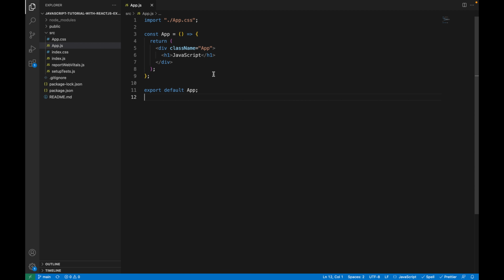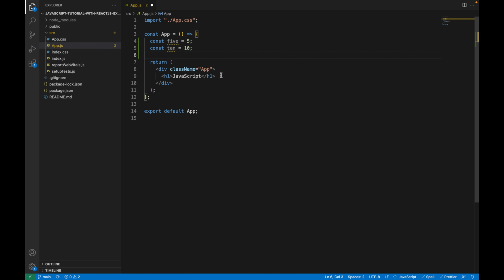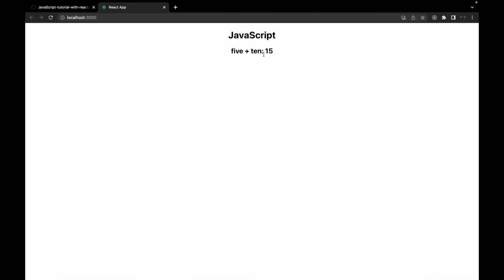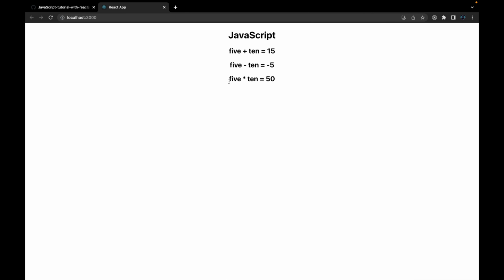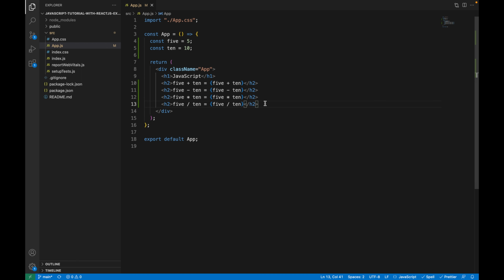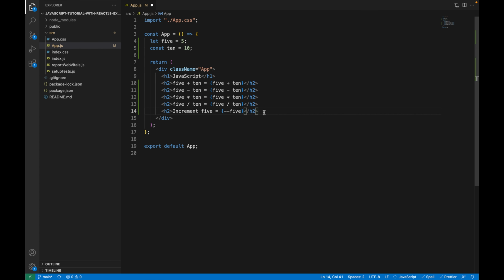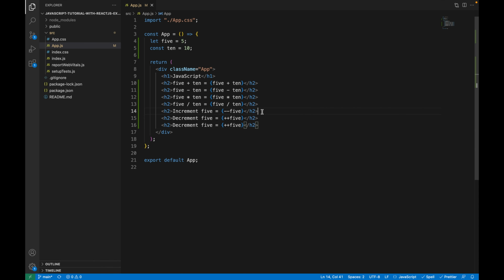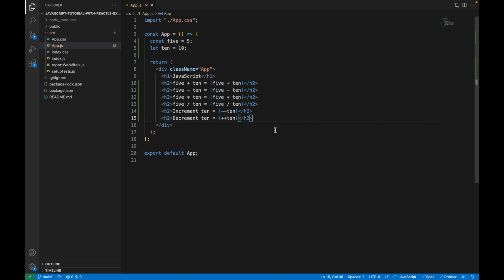Arithmetic Operators in JavaScript | JavaScript tutorial for beginners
Hi everyone, in this tutorial you lean how to use Arithmetic Operators in JavaScript.